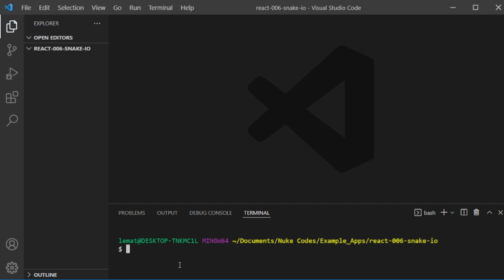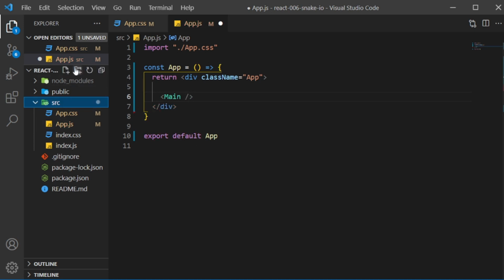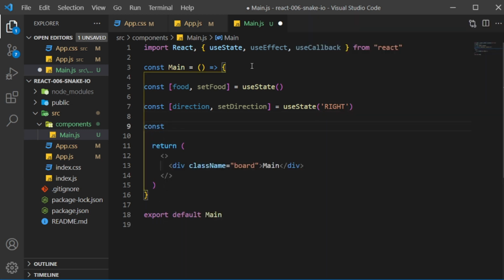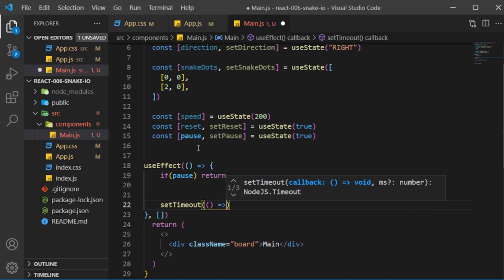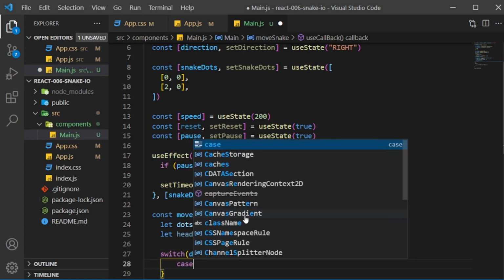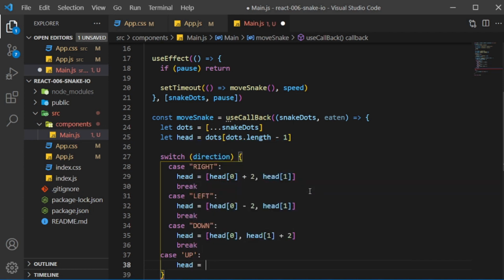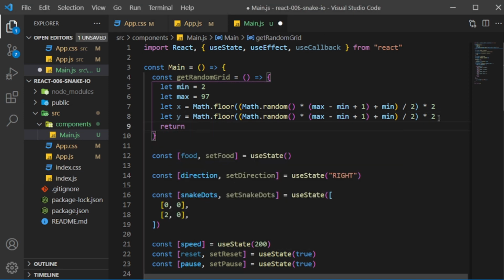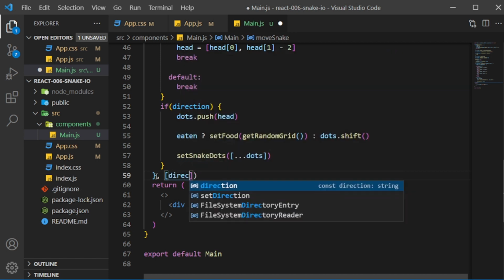React Snake Game - Beginner Tutorial | Part 1 (Updated & Re-Uploaded)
In this part, we’ll create the basic setup, and get started on some directional logic for the snake.

In this video series, I'll be showing you how to create a basic snake game using ReactJS, Functional Components, State, and Hooks

The first time I uploaded the video there were some issues, so I posted the fixed video here.

0:00 Project Setup
2:05 The Main Component
2:40 Component State
4:17 Snake Movement
7:55 Get Random Grid Point Function
9:35 Update Food Location

I’m using Visual Studio as my code editor.